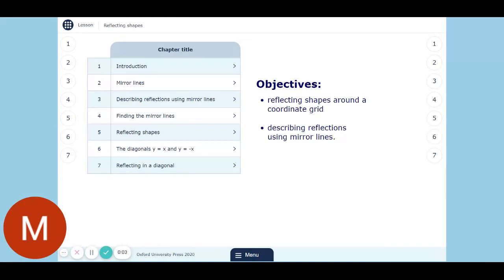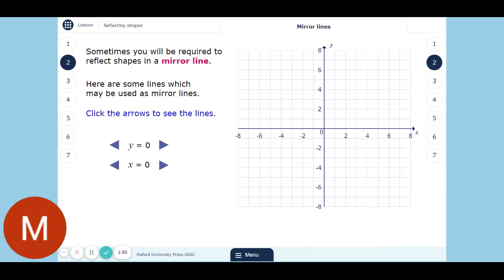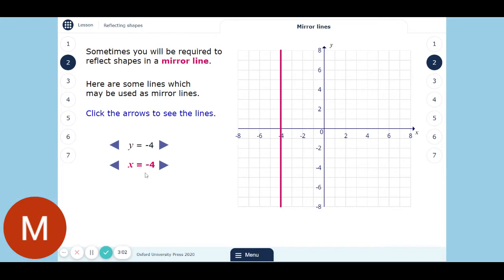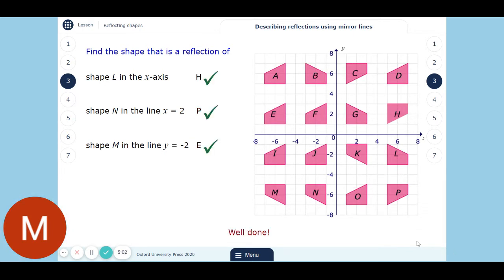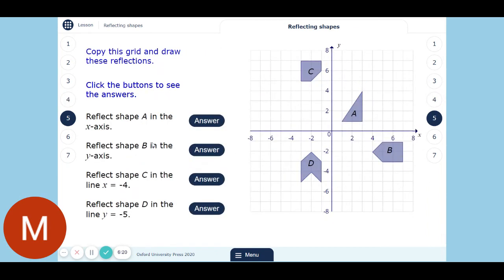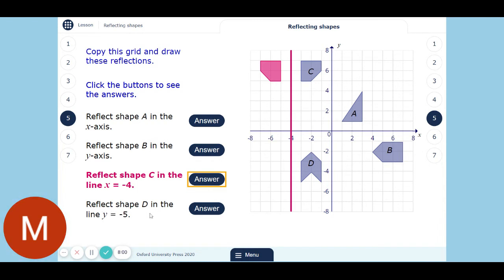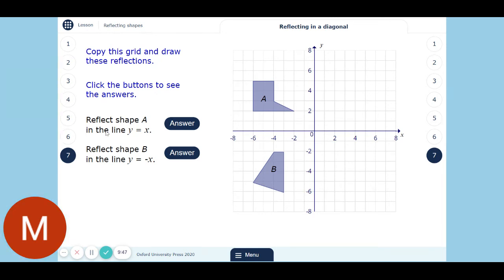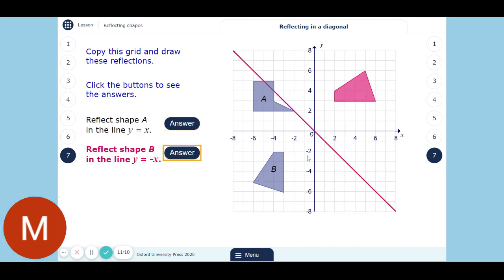MyMaths Lesson Reflecting shapes